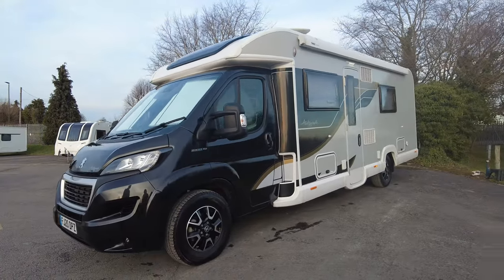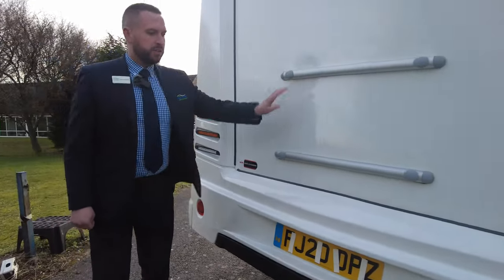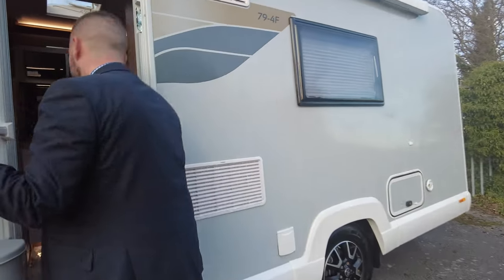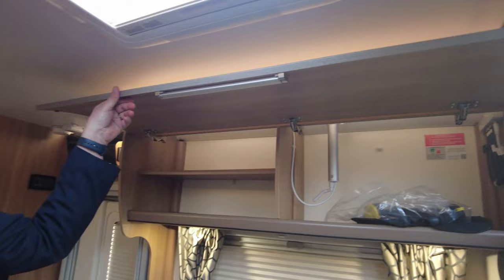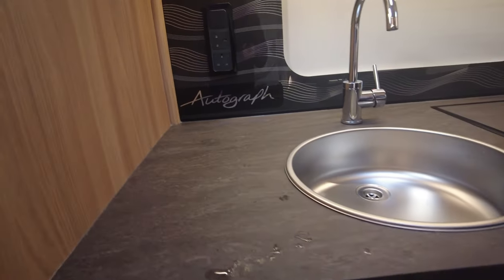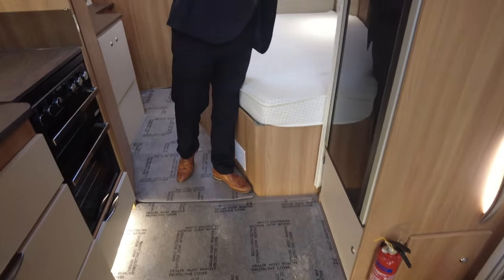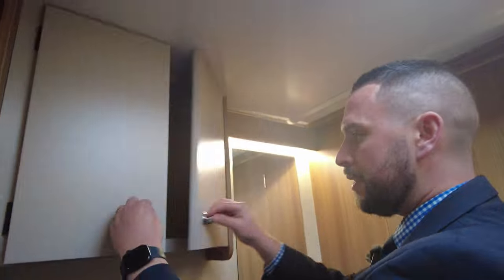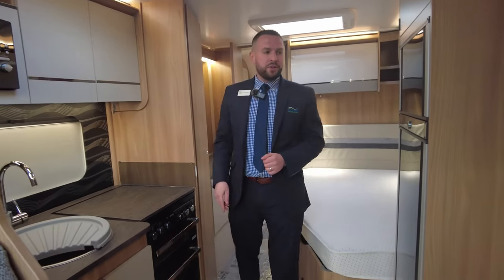BAILEY AUTOGRAPH 79-4F - NOW SOLD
£67,995 BAILEY AUTOGRAPH 79-4F
This pre-owned 2020 Bailey Autograph 79-4F is built on a Peugeot 6.2 Euro engine, HDi 165 bhp built to a 6-speed manual gearbox and with the Portobello' upholstery. This motorhome is a 4 berth motorhome with a spacious front lounge area with facing seats that can transform to a double bed. The kitchen is fully equipped and sits to the centre. To the rear is a fantastic bedroom with french bed and plenty of storage with full width washroom behind with separate shower and you have the comfort of the Alde central heating on board. Externally we have a SOLAR PANEL, BARBECUE POINT, TV AERIAL, ALLOY WHEELS and AWNING. Why not come along to Don Amott Leisure in order to view pre-owned 2020 Bailey Autograph 79-4F.